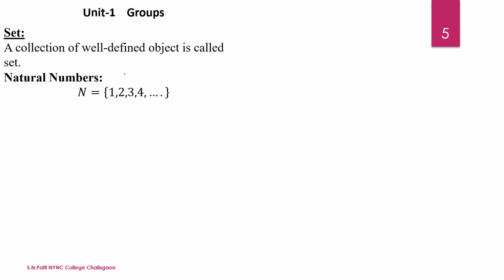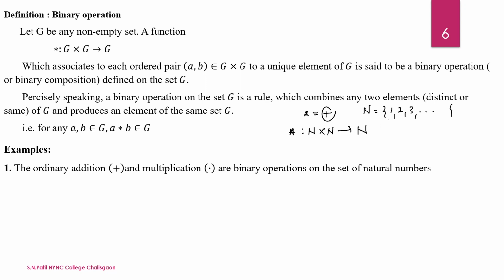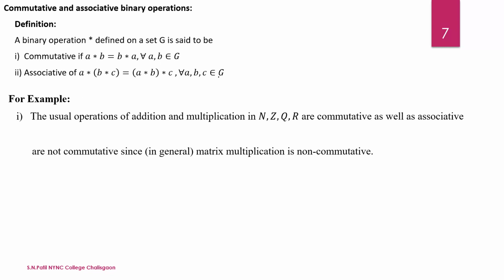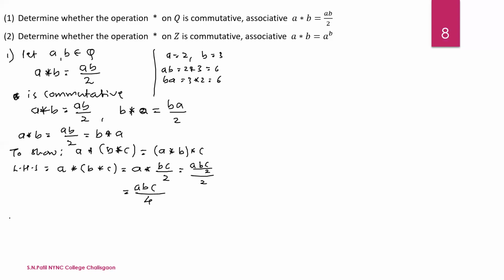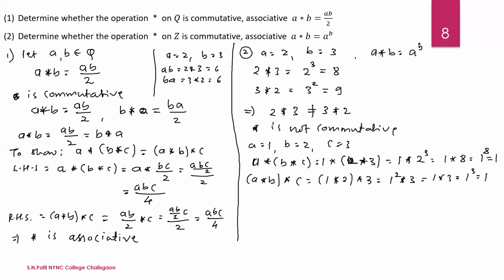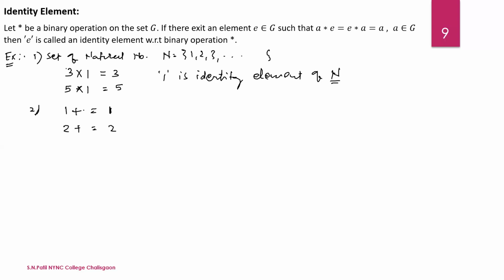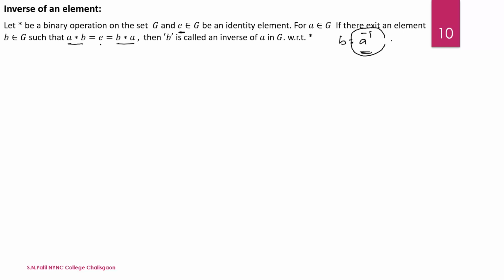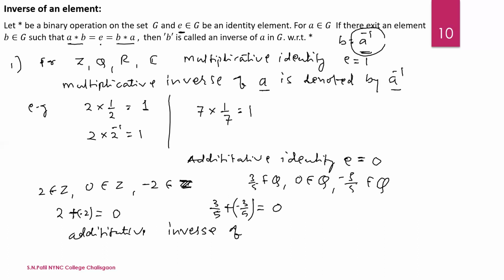Group Theory Binary Operation